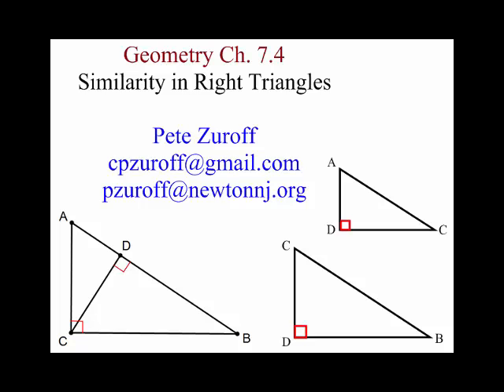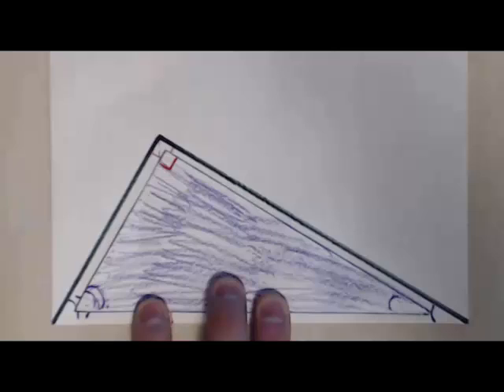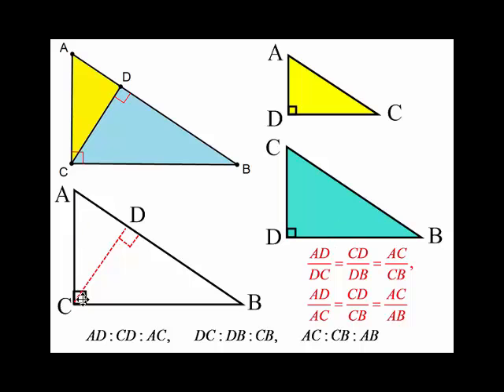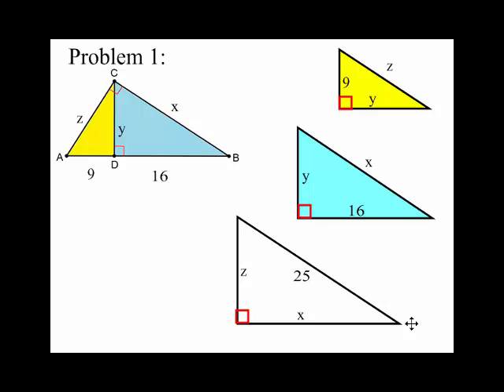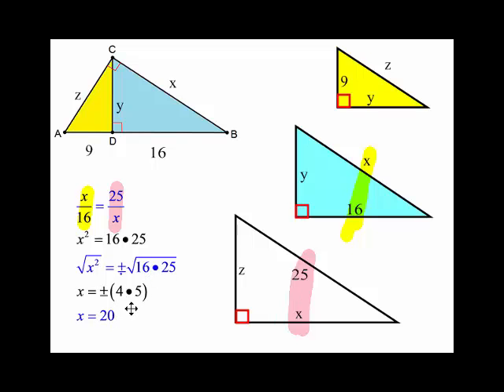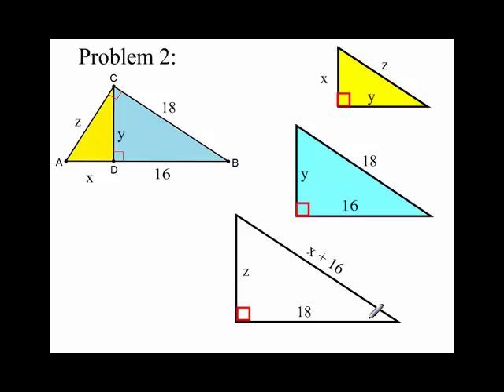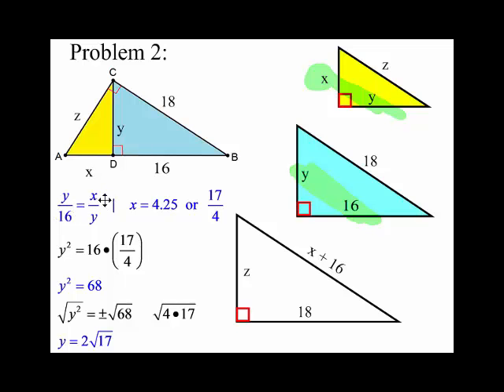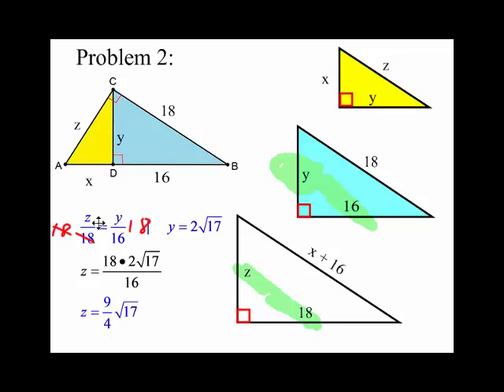Geometry Ch. 7.4 Similarity in Right Triangles